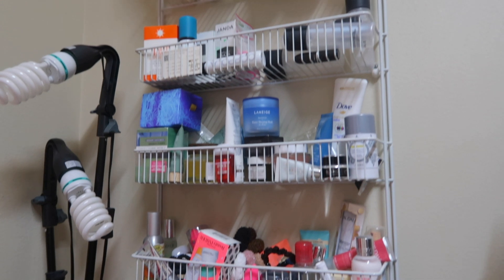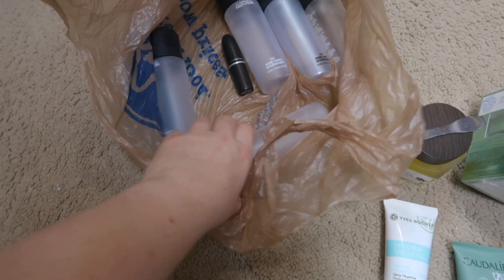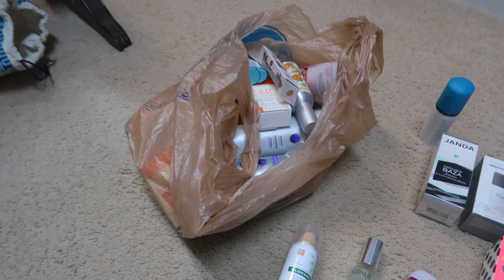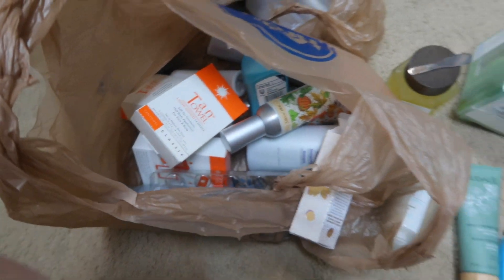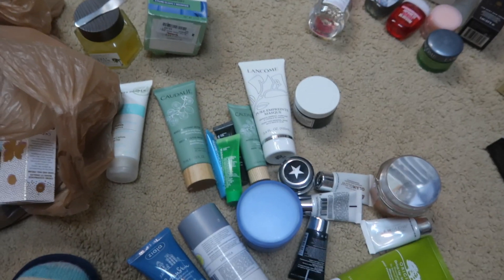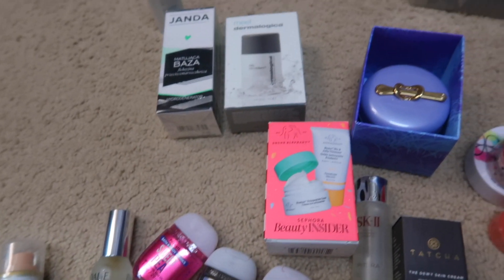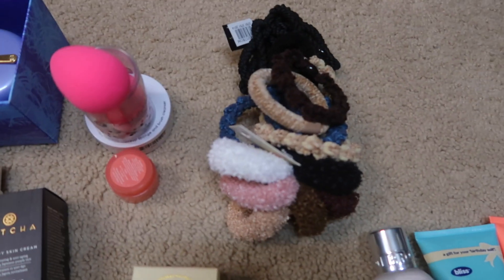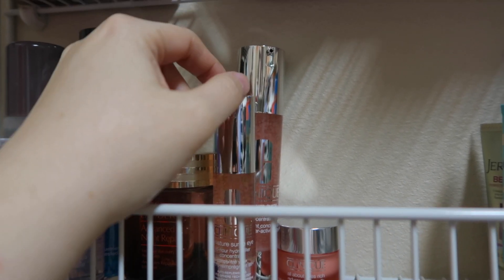Organizing My Cosmetics!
This is a part 2 of my closet organization.  I am all done. My closet looks amazing!

My makeup:

Lipstick Dior Diorama
Chanel eye shadow
Chanel foundation
Chanel Rosy light Drops
Bronzer YSL
Natasha Denona Palette
la mer powder
Too faced primer

xoxo Magdalena